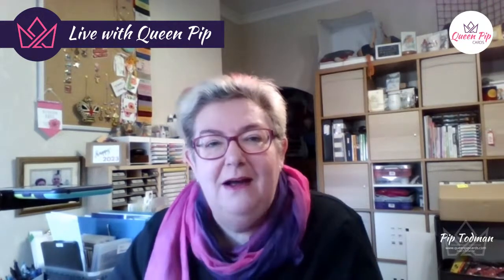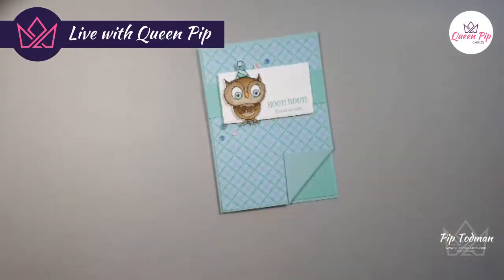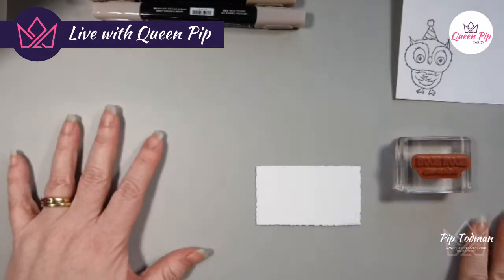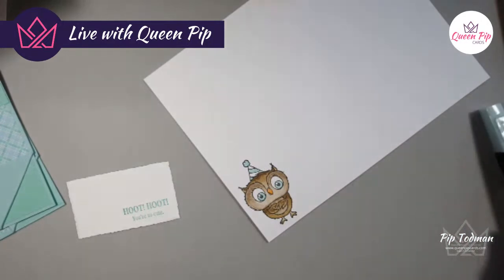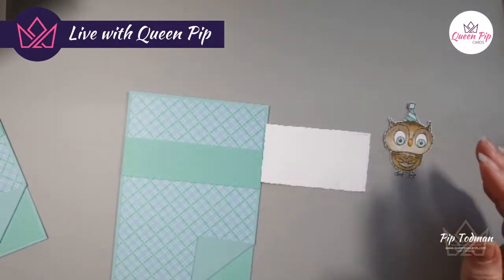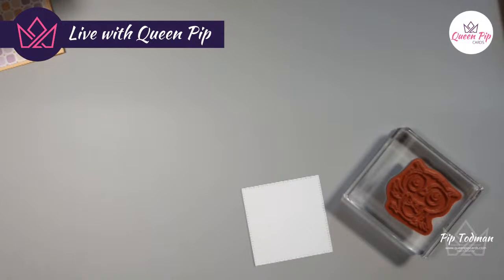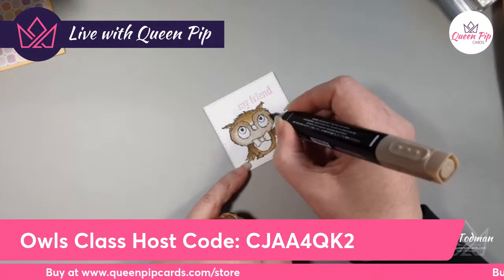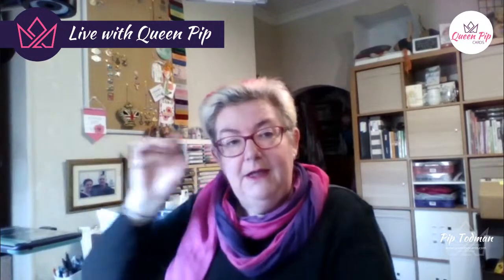Day 2 - Adorable Owls FREE Card Class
A FULL card class over 3 lives this week - yes I'm BACK (fingers crossed, hopefully!!) I cannot WAIT to share this gorgeous FREE card class with you all! You can get the packets for free too!

CARD KIT OFFER NOW CLOSED
Simple - order £45 of any products you want from me using HOST CODE CJAA4QK2 at check out & I'll send you the pack of 5 card kits for FREE!
Don't forget to choose the Adorable Owls as your FREE product gift for ordering over £45 from Stampin' Up!
NOTE: Offer only available in the UK -
If you're ordering in the US please use Katina's link & Host Code R4BBNZFX).

🎁🛒🕓Are YOU a NEW Card Maker & Want to Learn More?  Save time & money? Go from Beginner to Confident card maker in 4 easy steps!

(then select your country)

Normal Price:
Join My Team The Royal Stampers & get £130  / 175 € worth of NEW products for just £99 / 129 €, with no shipping.

Ongoing discounts, fun events & team community. And the opportunity to earn some crafty stash cash 💷💷💷
or if you live in Ireland use the following

❤😍❤Thank you for your support - it means the world to me.

Thank you & crafty hugs, Pip x